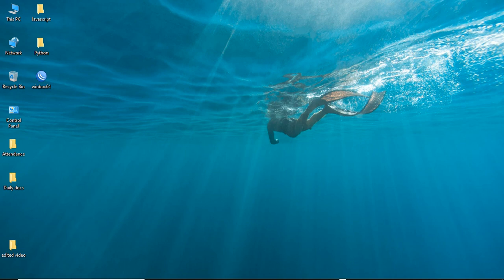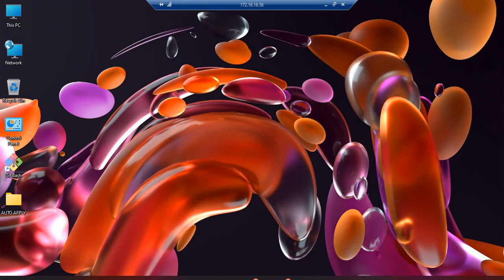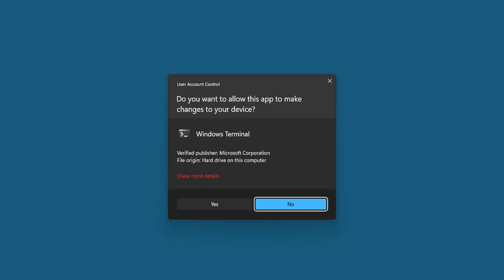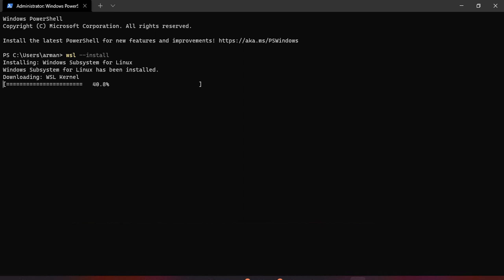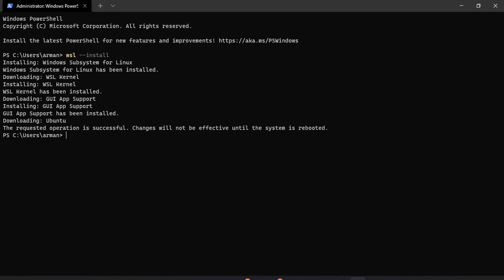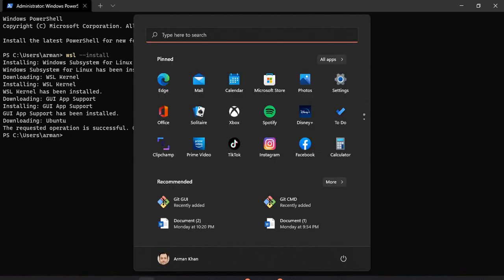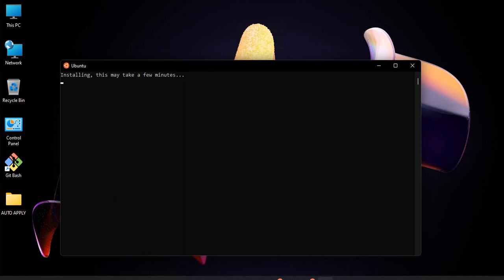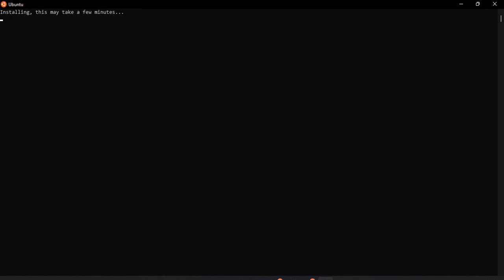How to Install Bash on Windows 11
how to install Ubuntu in windows